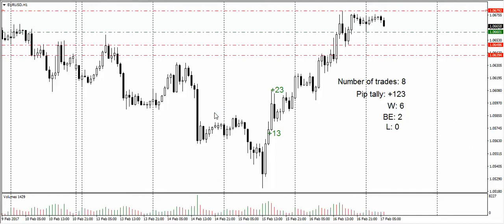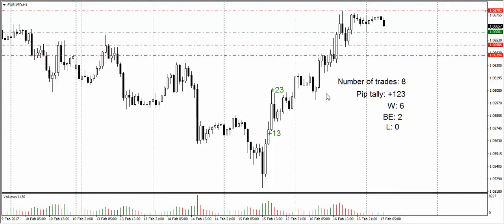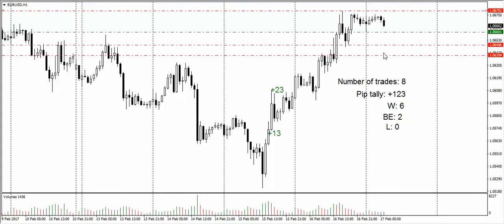Daily EURUSD Trade – Feb 17, 2017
Looking to sell again today.